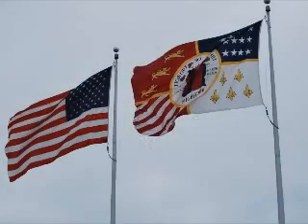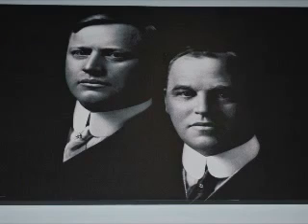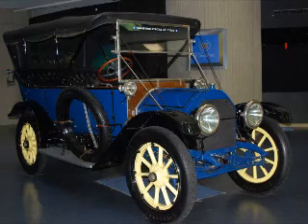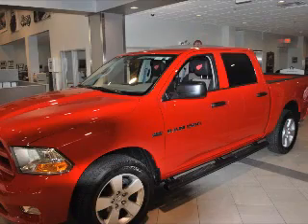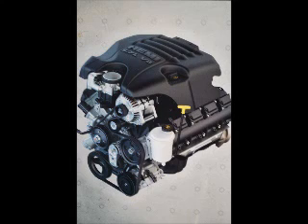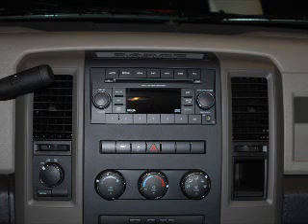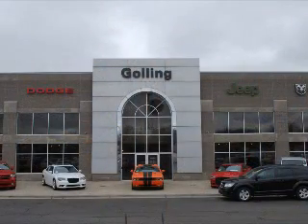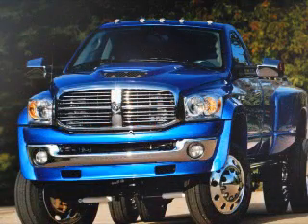History of the Dodge Ram